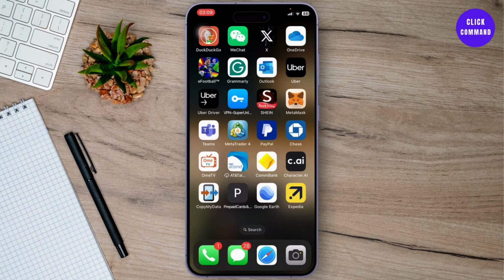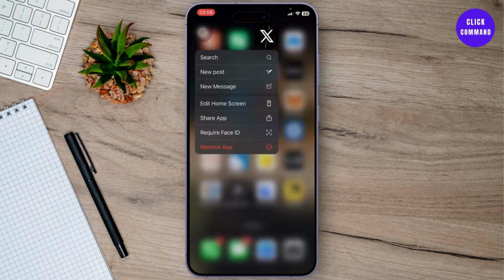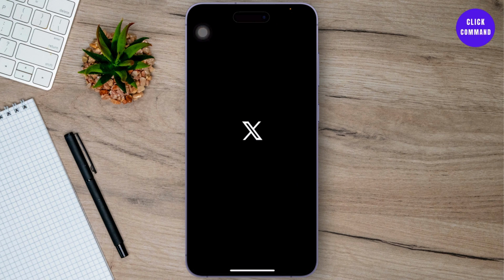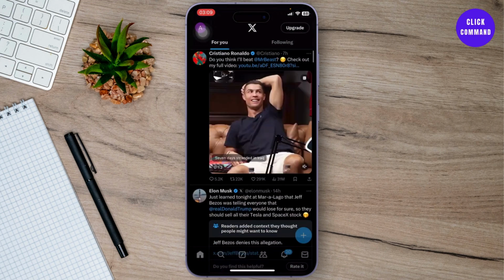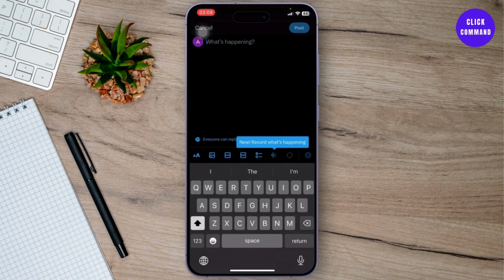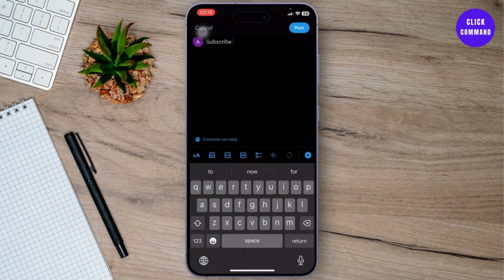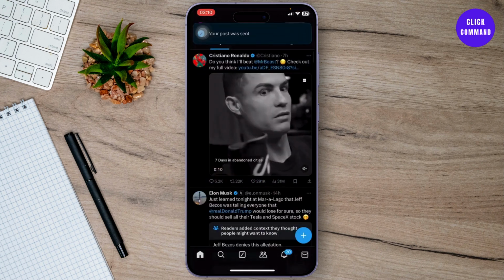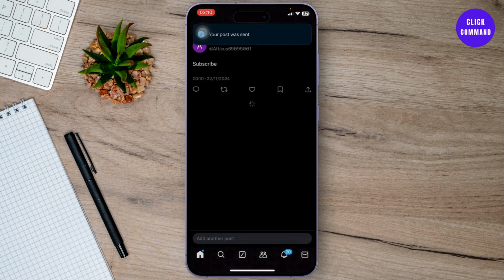How to Post on Twitter or X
Learn how to post on Twitter or X in this easy-to-follow tutorial! Whether you're new to Twitter or X, or just looking to improve your posting skills, this step-by-step guide will help you navigate the platform with ease.

In this video, you'll discover how to post text, images, and more on Twitter or X, as well as strategies for boosting engagement, growing your followers, and promoting your tweets effectively.

0:20 Step 1: Creating a Post on Twitter or X
0:35 Step 2: Boosting Your Tweet for More Engagement
0:50 Step 3: Growing Your Audience on Twitter

how to post on twitter
how to boost a tweet on twitter